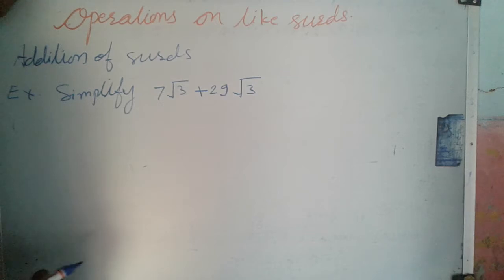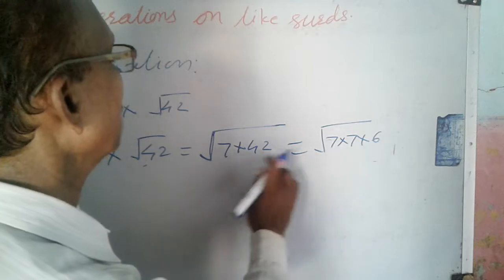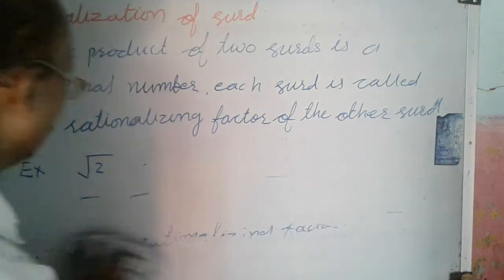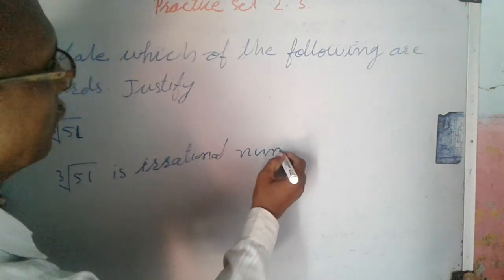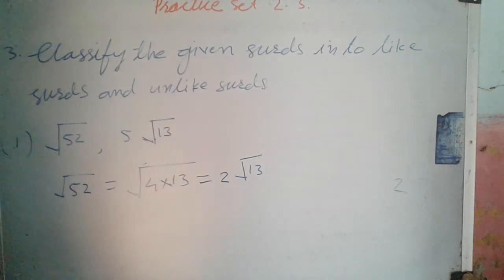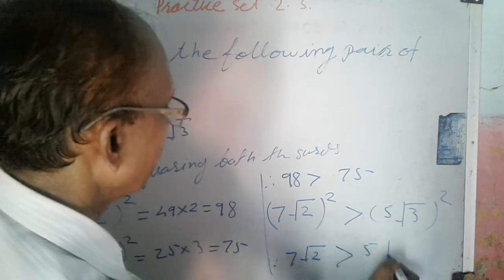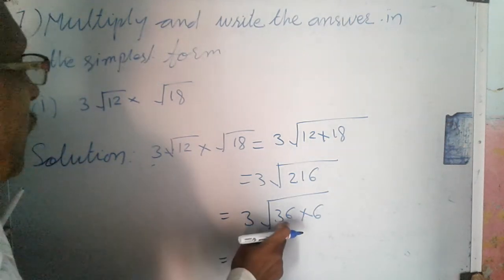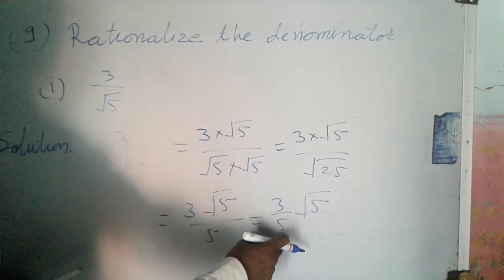6th October. Std 9. Algebra. Chapter 2